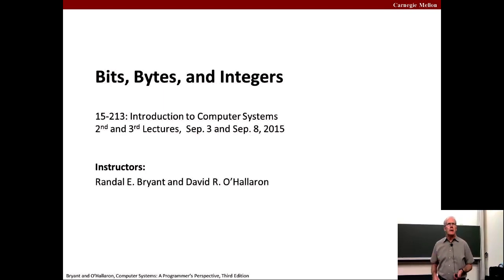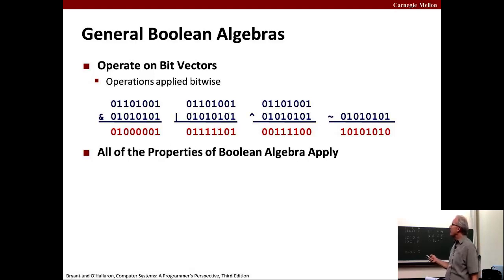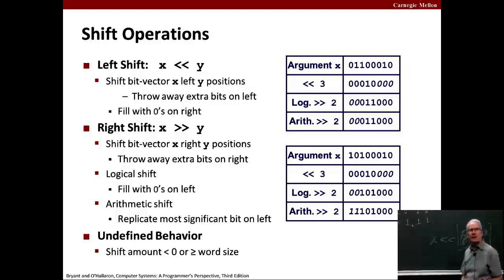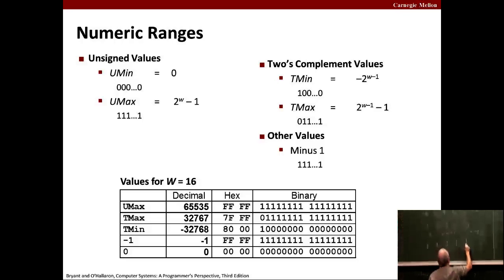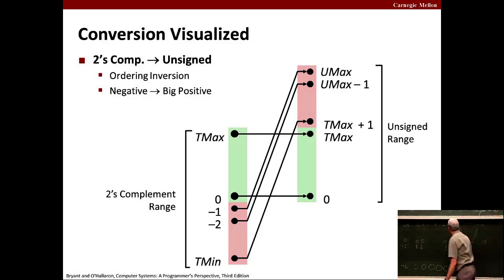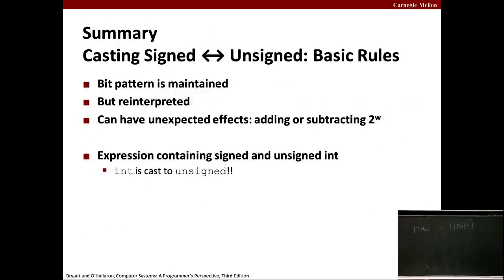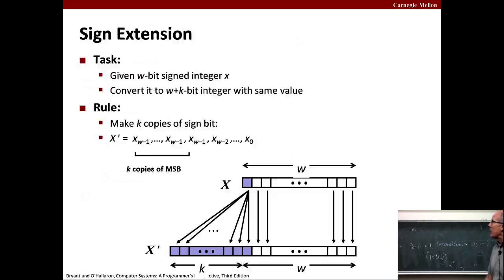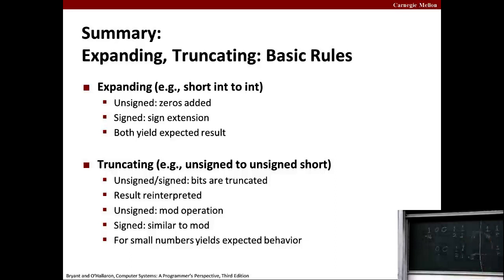Lecture 02 Bits Bytes and Integers